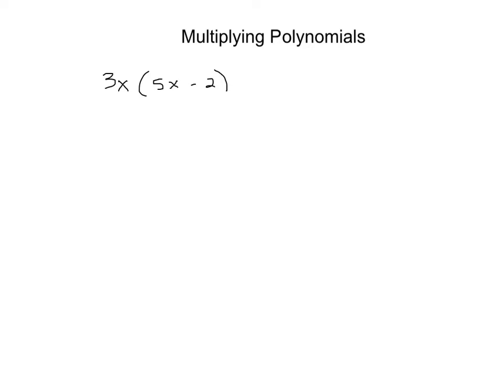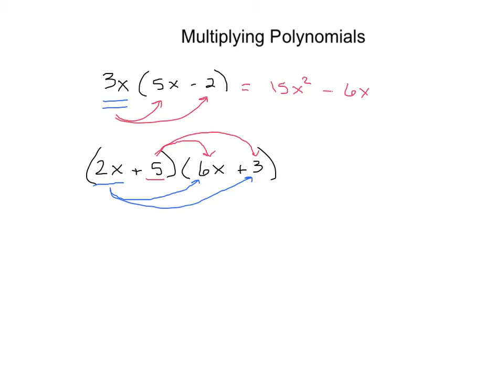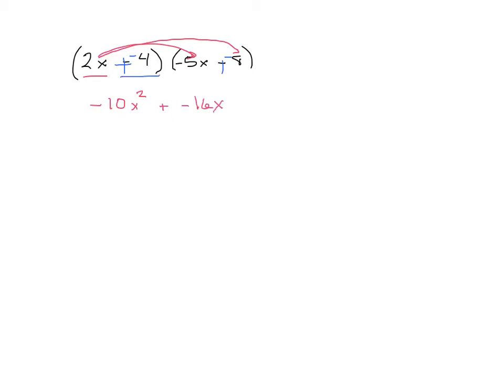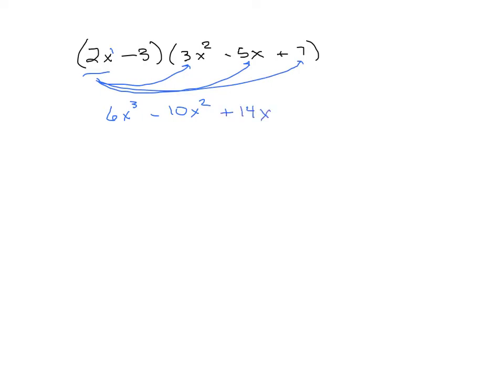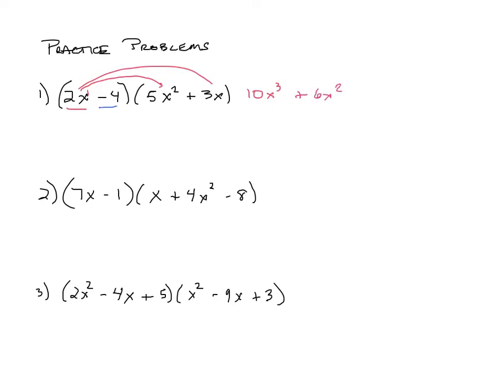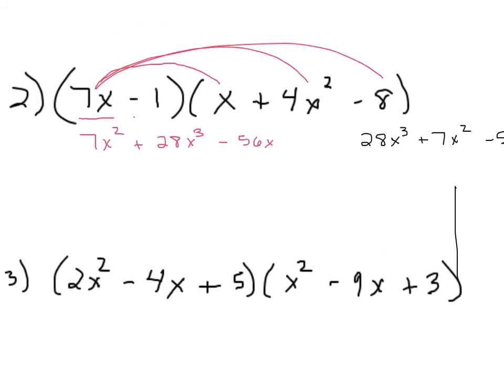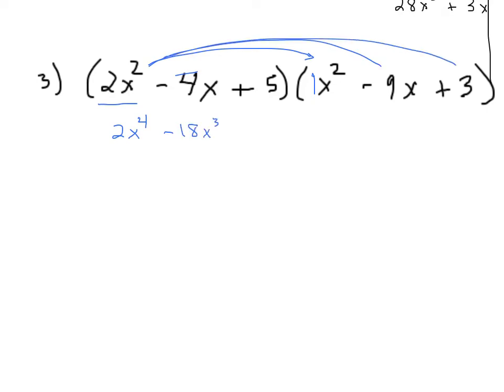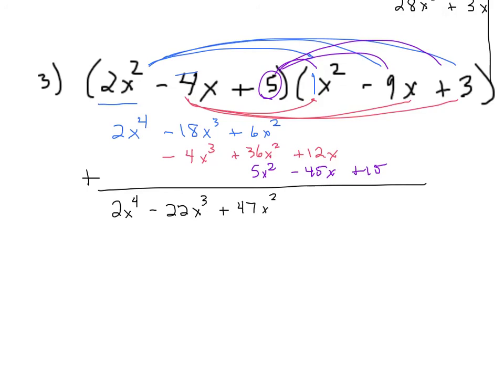Multiplying Polynomials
Repeated distribution